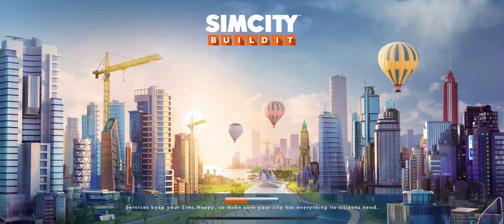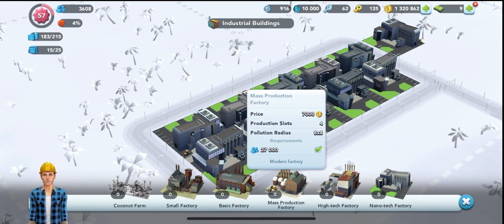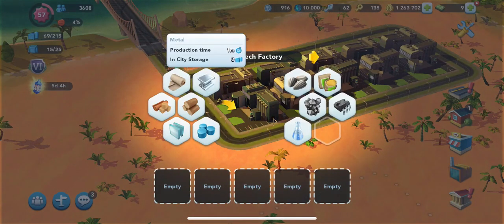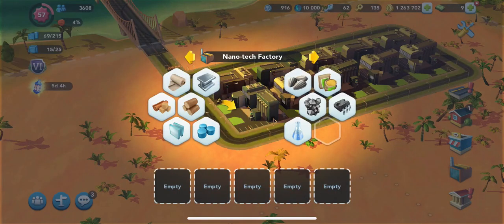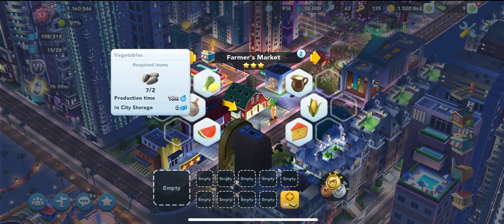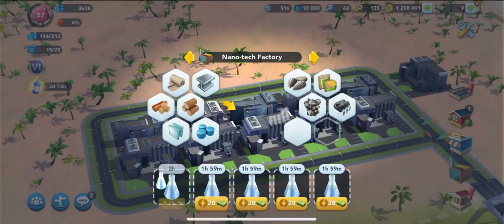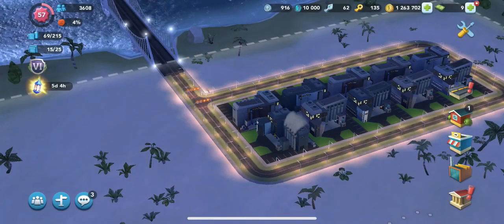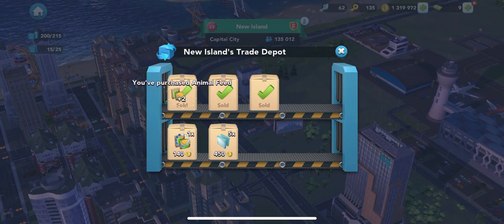SimCity Buildit Tips - HOW TO GET MAX FACTORY PRODUCTION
Hello Mayors! In this video, I will show you some SimCity Buildit Tips about how to optimize your factories to get max production!